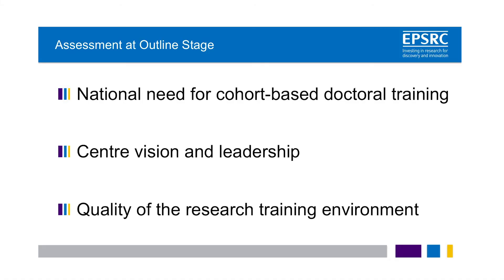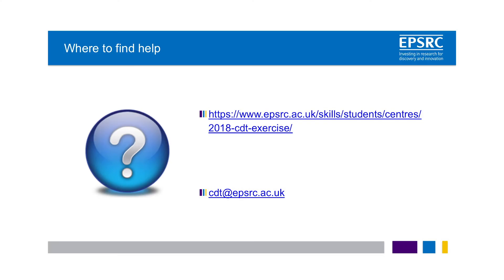EPSRC 2018 CDT | Q&A with Associate Director Dr Amanda Chumra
Dr Amanda Chmura Associate Director of Balancing Capability EPSRC provides an overview of the 2018 Centres for Doctoral Training Call

DTC's are one of three ways EPSRC delivers investment in doctoraltraining. The other doctoral training partnership a block grant given to universities to use at their discretion, and the industrial case studentships that are allocated to companies to choose which universities they want to work with

CDT's allow EPSRC to make strategic investments in areas of national needs to address UK skills needs where both breadth and depth of training are required, and enables universities to undertake cohort based training of students.

From the institute's perspective, DTC's are a flexible mechanism that allows them to evolve their approach as training needs evolve over time. External are able to engage with a critical mass of people that have been trained in an area that is of importance to them. And students are surrounded by a cohort of others working in complementary projects as well receiving a wide range of general skills to go along with the specific research training that's applicable for their project.

Let’s connect!